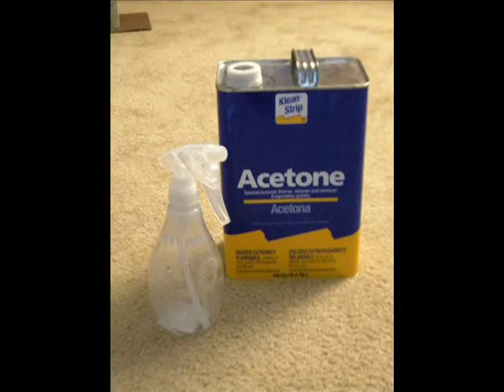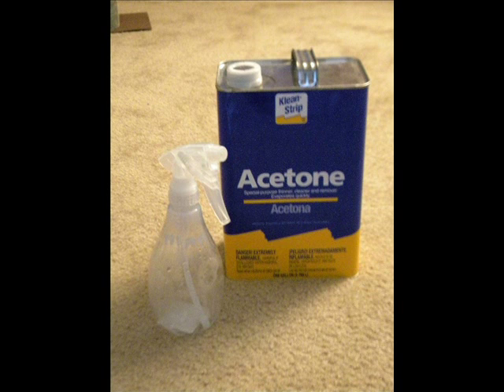How to Texture Styrofoam with Acetone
How to get a stone texture on the surface of a sheet of FOAMULAR rigid foam insulation.